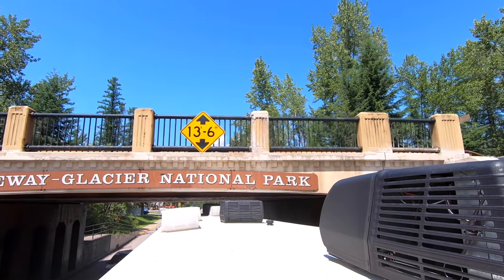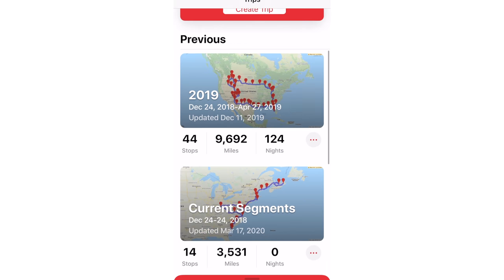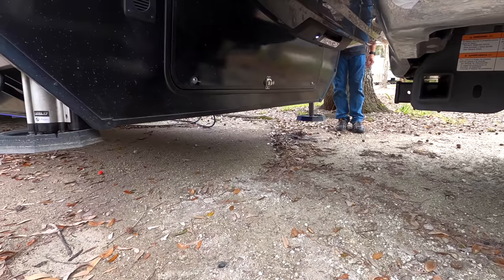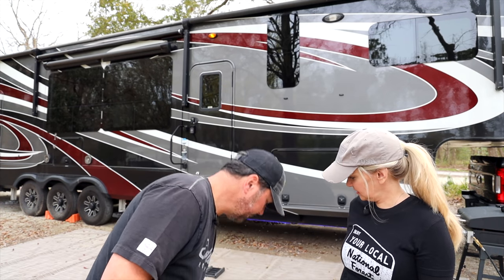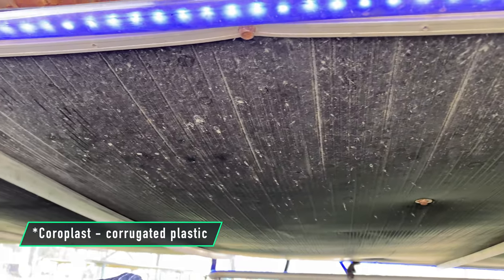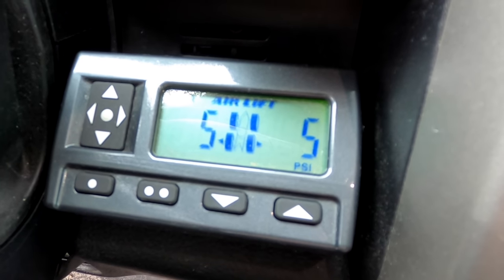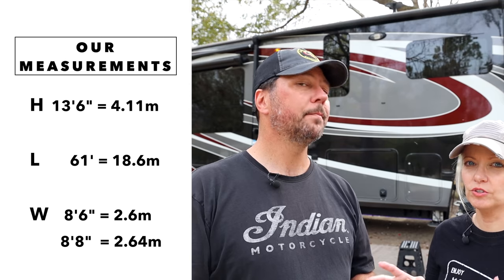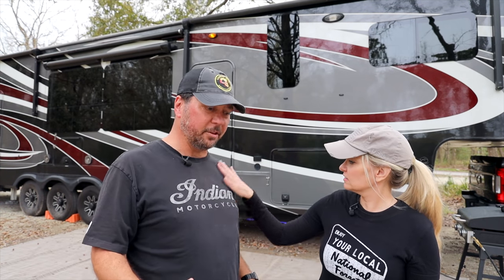Measuring Your RV! | Know Your RV's Height! | Changing Lanes!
Our trip to Glacier National Park last summer made it very clear. Knowing our RV's height (and other measurements) is critical!
⬇️⬇️⬇️⬇️⬇️ Click Show More ⬇️⬇️⬇️⬇️⬇️

Ignorance is NOT bliss if you try to go under a low overpass! 😳

— Height! —

While most of your RV's measurements are pretty straight forward and simple, the height can be tricky.  We've seen some measure to the roof height, then add for the AC, but this can be inaccurate for a number of reasons. The best way is to measure straight down from the tallest point on your RV.

First, you need to be in travel mode on a level surface. This means hitched (for a towable) and jacks retracted.

The tools you need are:
*  Level
*  Tape Measure
*  Tape (duct tape, gorilla tape, etc)
*  A 4′ straight implement of some kind (2×4, angle iron, etc – something that is uniform and will not bend)

Tape the measuring tape to the BOTTOM of whatever you're using to extend over the side. It needs to be the bottom because you'll be placing the bottom of the other end on the highest point.

With someone down below to measure, place the implement on top of the highest point (usually an air conditioner), and make sure it's level (using the level of course).
Drop the tape measure down to the ground, being careful to make sure it's straight down. Gravity is your friend to make sure it's straight.
Have the person on the ground record the measurement. If you have a fairly level roof, measure from each AC and use the highest measurement. Easy peasy!

— Other Measurements —

It's also a great idea to know your width and length. Measure your FULL length in travel mode (hitched, towing, etc).
You should also know your weight! Most truck stops have CAT scales and we'll be covering that in another video/blog.

— Document It! —

Once you have all of your measurements, document them on a 3×5 card (or something similar) and keep it in the cab of the cockpit of your driveable.
Have all measurements in both imperial and metric. You don't want to be doing conversions at the last minute when you encounter your first overpass in Canada!

— Product Links —

✅ Sulasstic Shackles: amzn.to/3djck9j
✅ Air Lift Load Lifter 7500 XL: amzn.to/3a9q1WF
✅ Air Lift 72000 Wireless Air Leveling Compressor: amzn.to/3bc1aRS

🎥 RV Trip Planning and GPS: youtu.be/kvifp-Ldr2A
🎥 Glacier National Park (Part One): youtu.be/kn1W9YdHHIw
🎥 Glacier National Park (Part Two): youtu.be/e0ztyPXr9sY